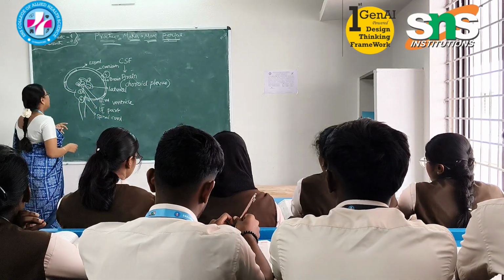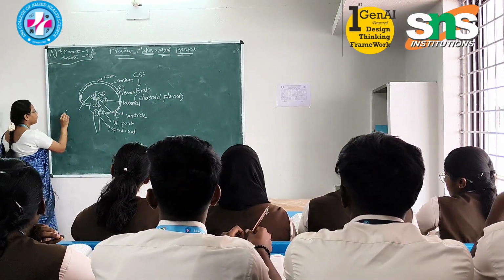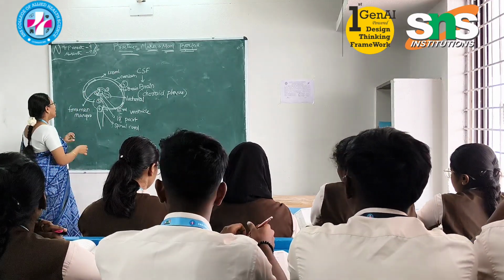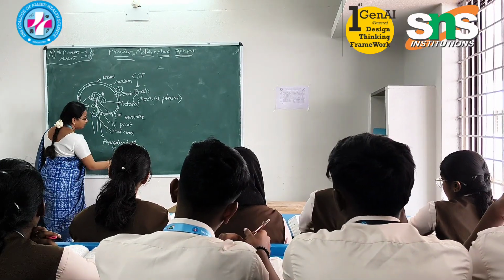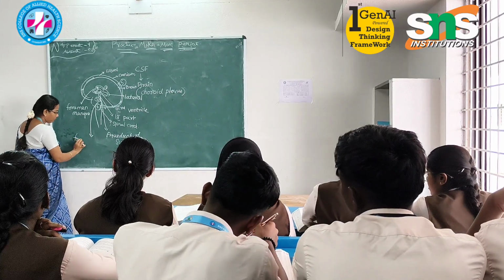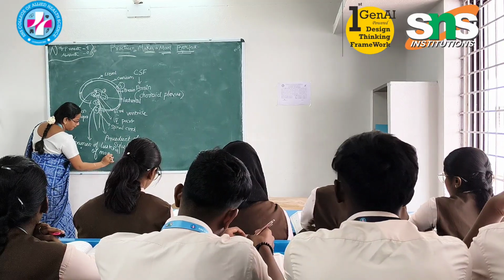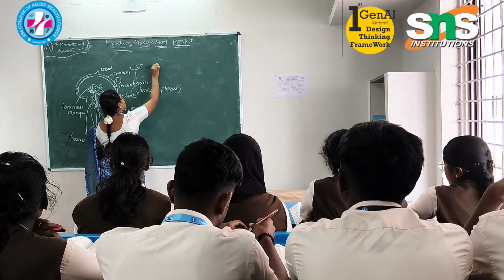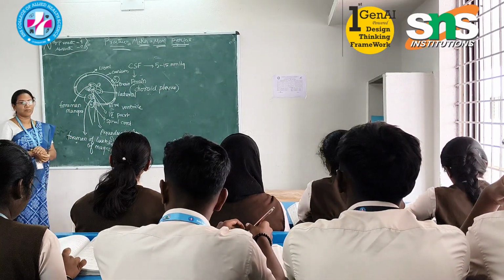Lecture Class on Cerebro Spinal Fluid | Physiology | SNS Institutions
Dive into the essentials of Cerebrospinal Fluid (CSF) in this informative video! We explore the composition, function, and critical importance of CSF in protecting the brain and spinal cord, maintaining intracranial pressure, and facilitating nutrient delivery. Discover its role in neurological health through clear explanations and engaging visuals, perfect for understanding this vital component of the central nervous system.

Learn how design thinking enhances our understanding of CSF and its significance in medical diagnostics and treatment. This video is ideal for medical students, healthcare professionals, and anyone curious about the human body’s intricate systems.